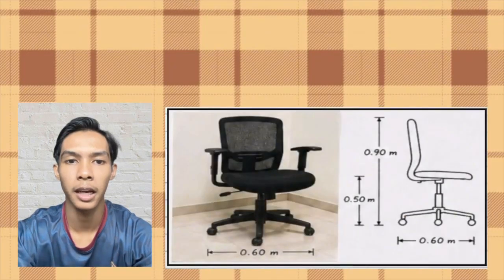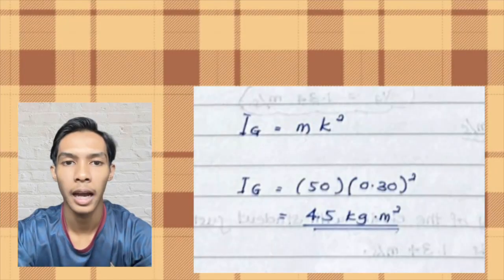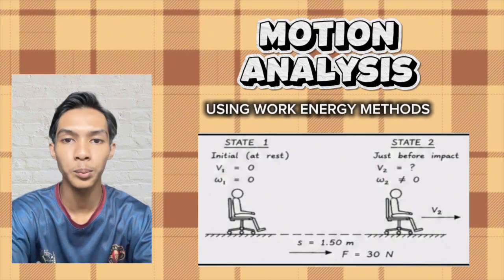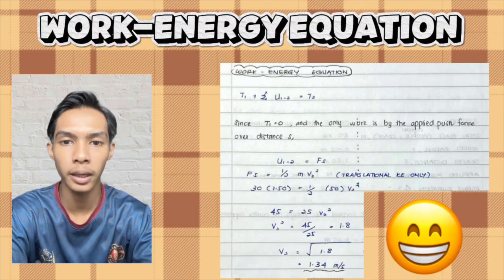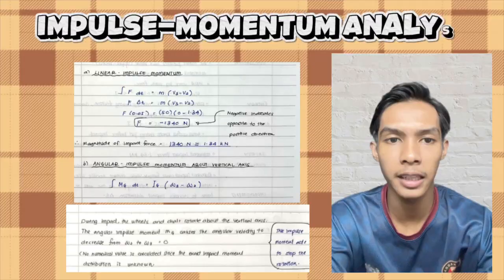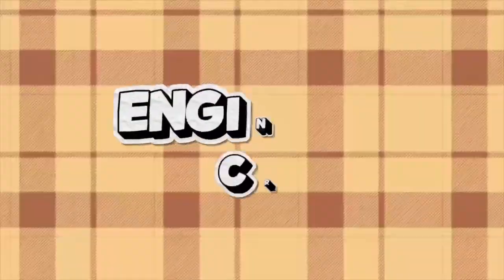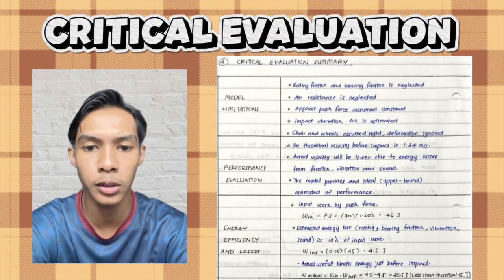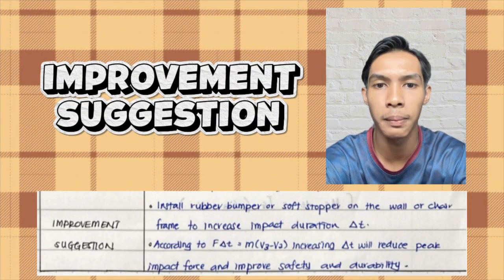ASSIGNMENT 2 ENGINEERING DYNAMICS (MUHAMMAD IRFAN AFFANDI)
REAL- WORLD KINETIC ANALYSIS OF A RIGID BODY: WORK-ENERGY AND IMPULSE- MOMENTUM FOR OFFICE CHAIR SYSTEM

This video presents a rigid body dynamics analysis of an office chair moving toward and impacting a wall. The Work-Energy Principle is used to determine the velocity before impact, while the Impulse-Momentum Principle is applied to evaluate the stopping force during collision. The study also includes model limitations, energy losses, safety evaluation, and design improvement recommendations.